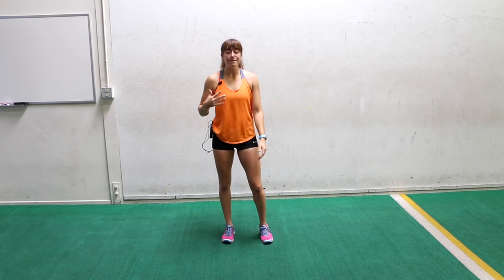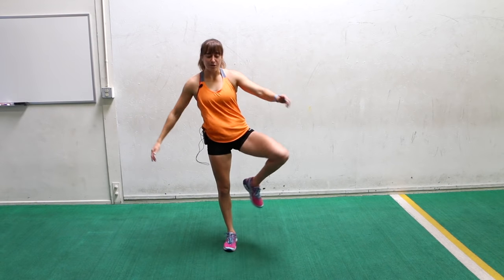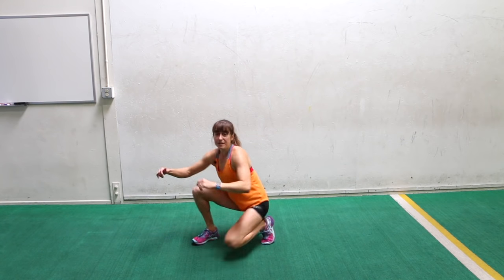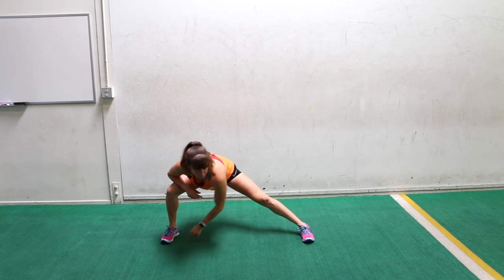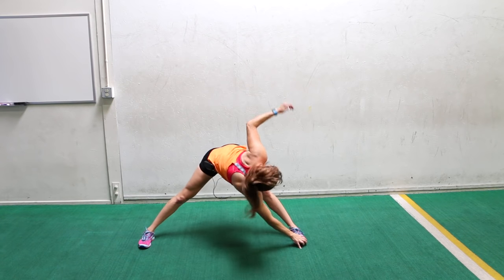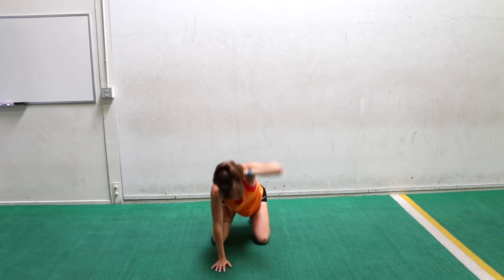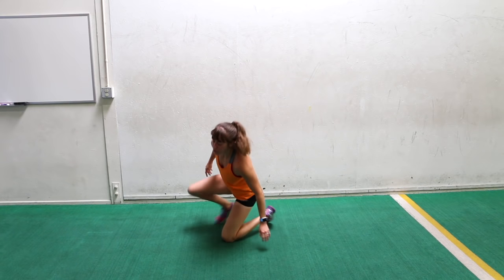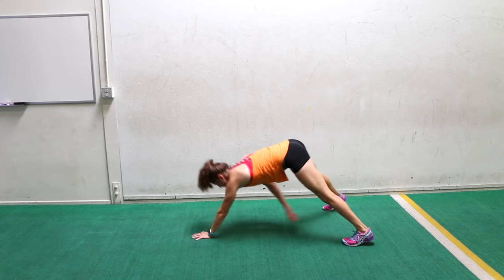Dynamic Warm Up Routine Follow Along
Try this quick dynamic warm up routine for a quick dynamic warm up!

Looking for Nutrition?

Take our quiz to find out which macro ratio will work best for you!

Follow Redefining Strength…